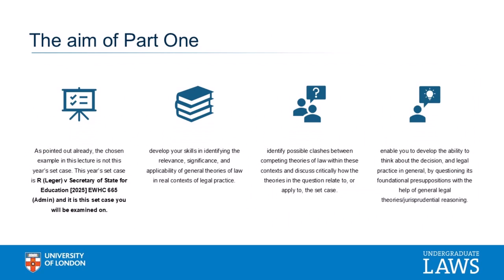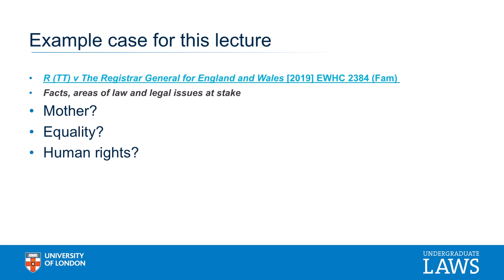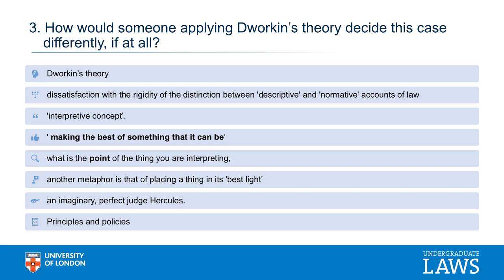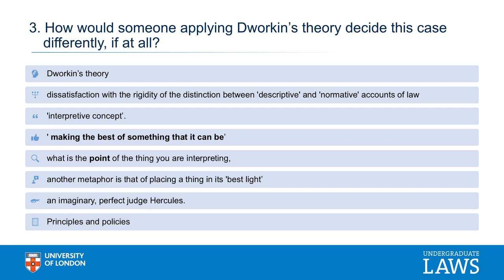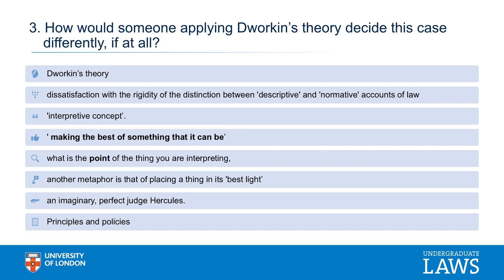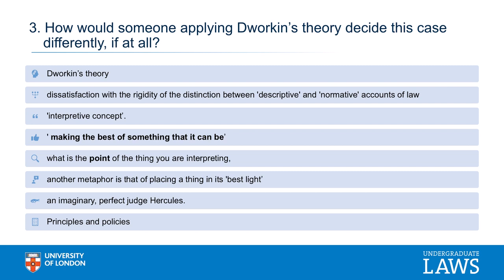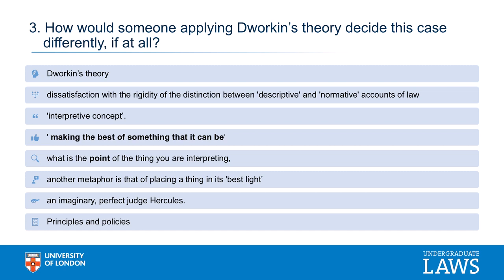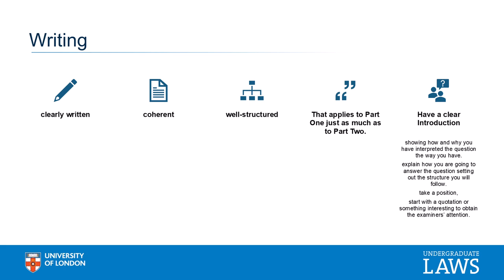19 February 2026